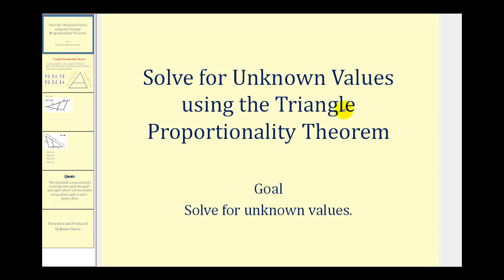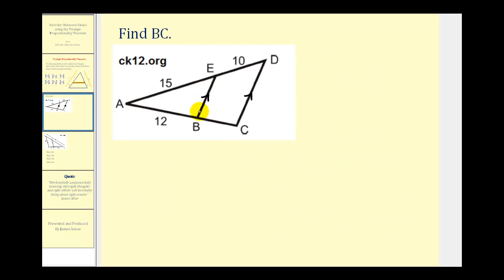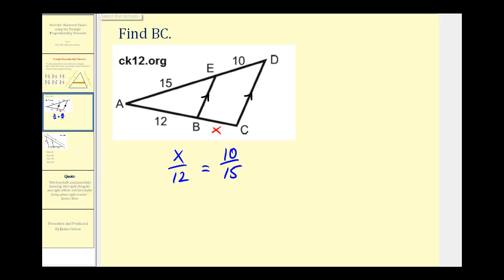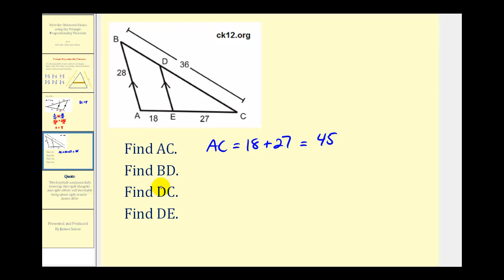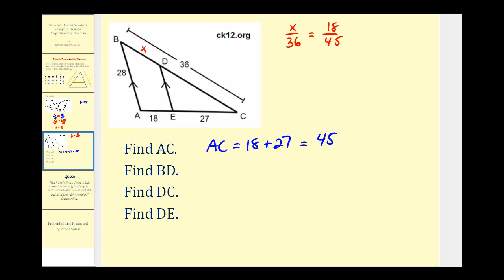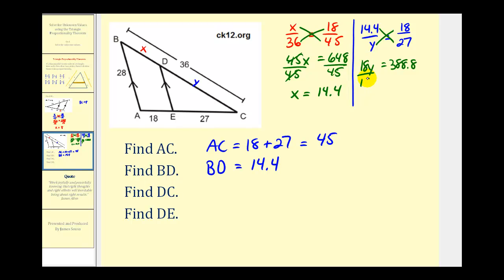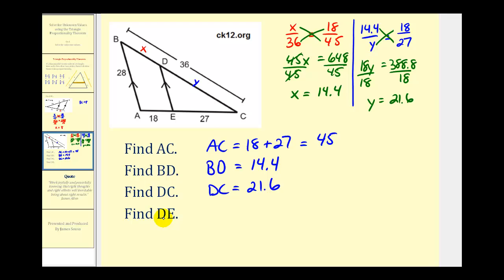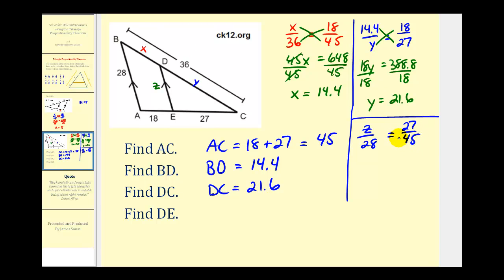Using the Properties of the Triangle Proportionality Theorem to Solve for Unknown Values